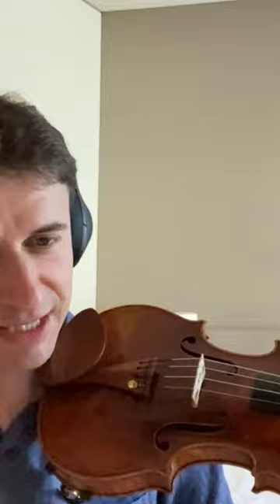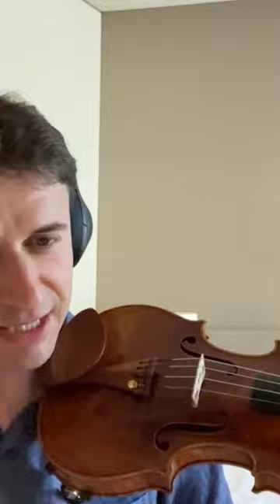No but why does Mozart have to make our lives so hard😮‍💨 This string crossing is tricky to nail